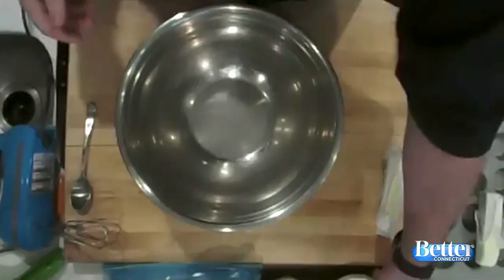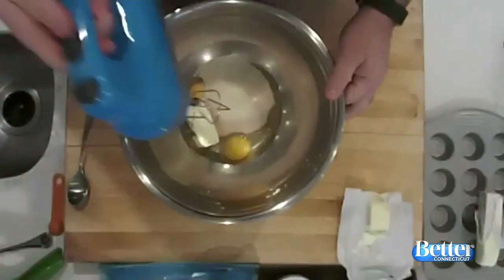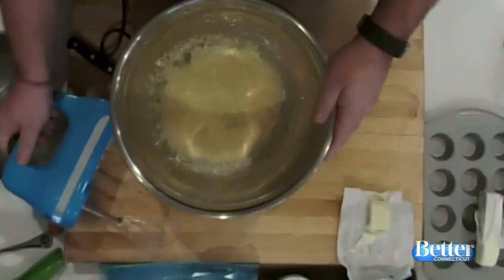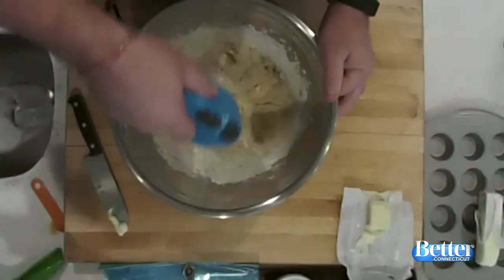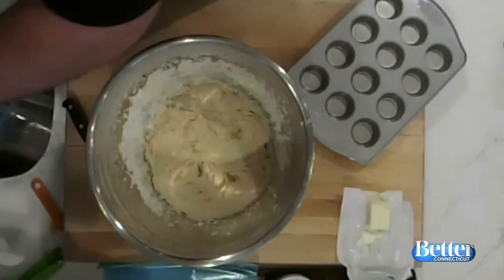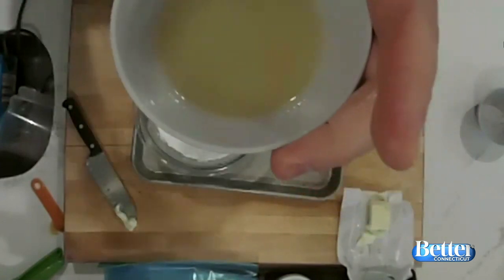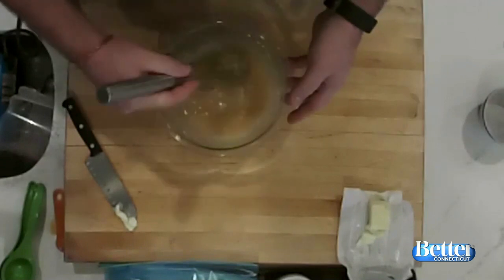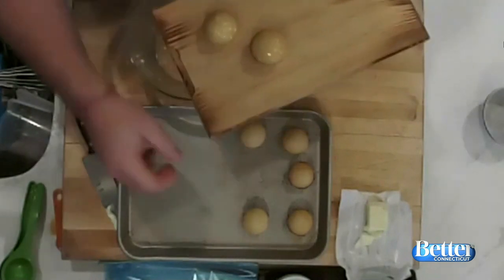Chef Plum's Classic Lemon Minis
Chef Plum is showing us how to make his grandmother's Christmas classic lemon minis.